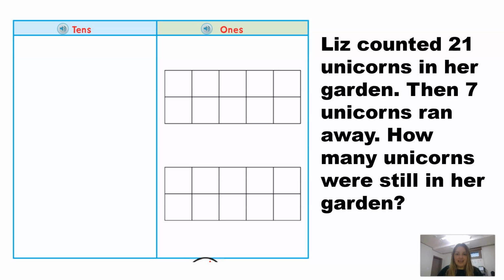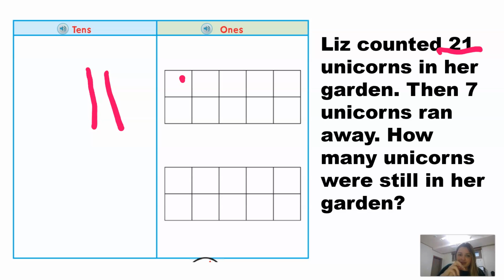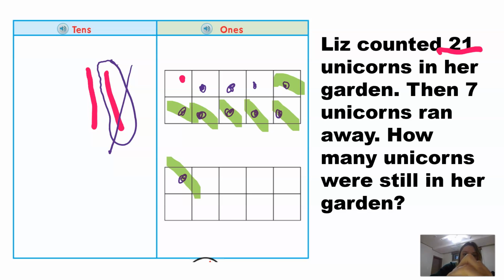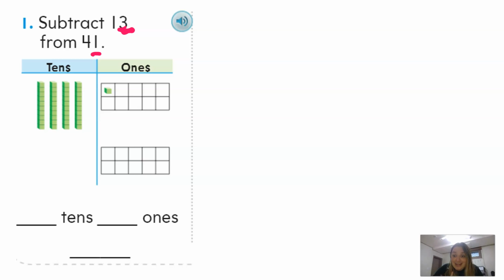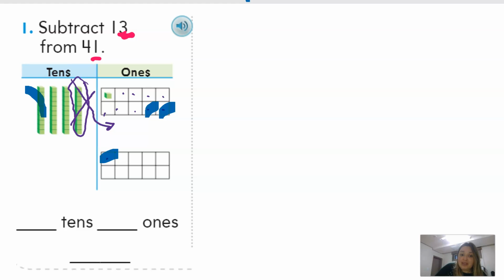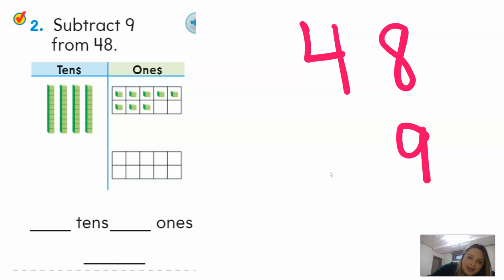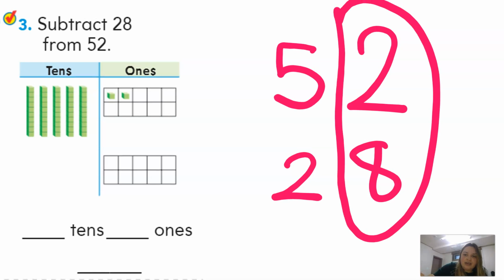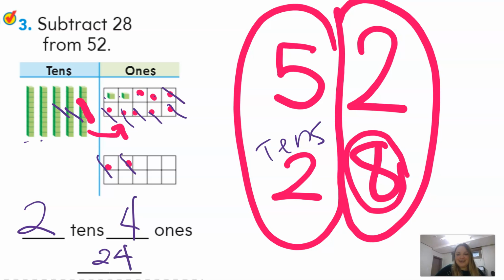2nd grade 5.3 Model Regrouping for Subtraction